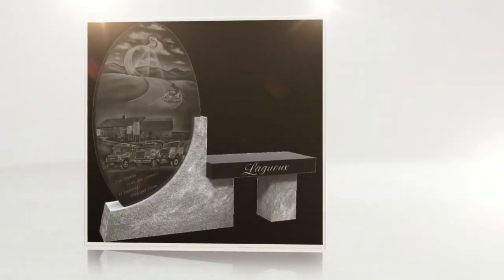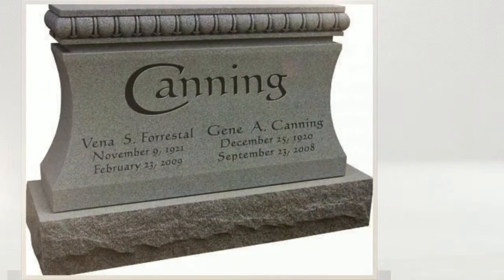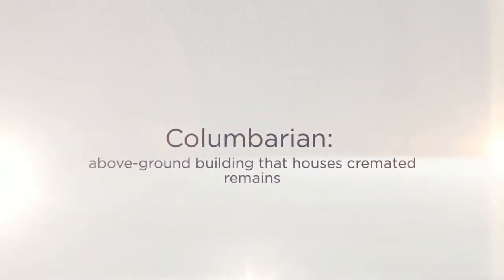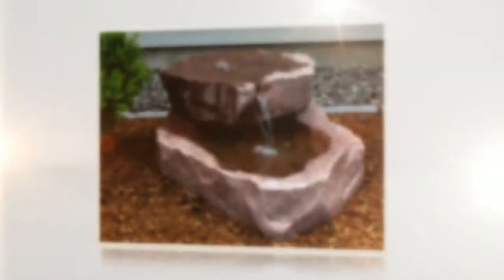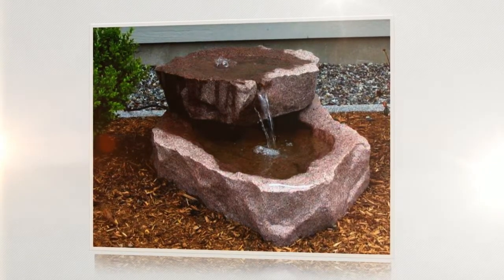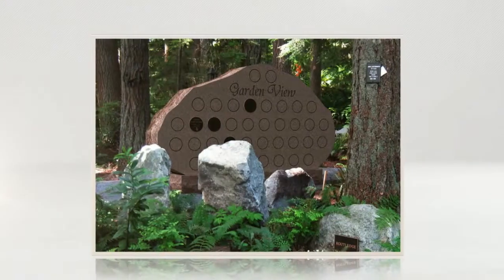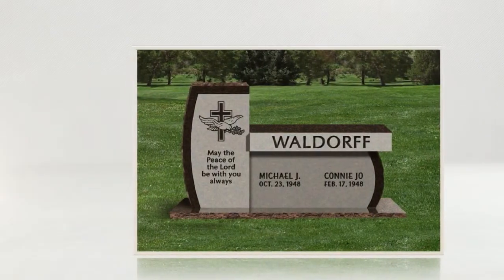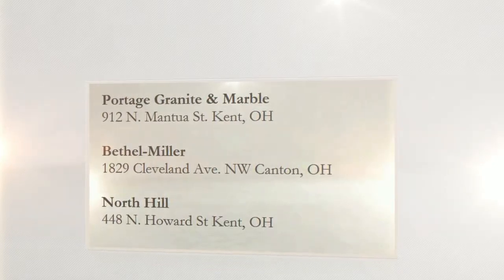Burial Services Kent, OH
Description: Today more than ever, families see cremation as a dignified alternative to a traditional funeral. All too often, however, families fail to realize the wonderful options available to commemorate their loved one.

If you want to bury cremated remains in a cemetery, you have a number of options for how and where to bury the remains.  Generally, cremated remains are entombed in a Columbarian or buried in an urn garden. A Columbarian is an above-ground building that houses cremated remains.

Many families also choose their gardens for burying ashes. While some gardens are small landscaped plots in a dedicated area, others are much more elaborate. A garden bench or bronze sundial are some of the options to memorialize family in your garden.

A third option for burying cremated remains is to purchase a cemetery plot and bury the cremated remains. A traditional monument or marker can creatively capture the memory of your loved one. Let us help you determine which option is best for you.